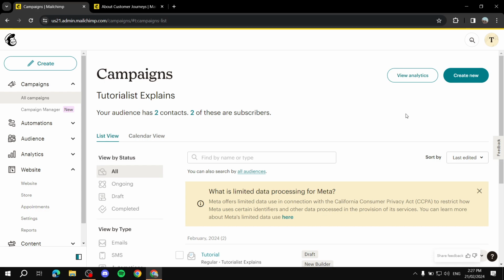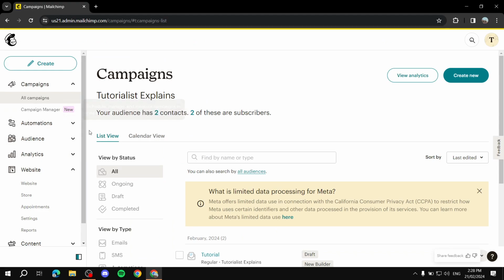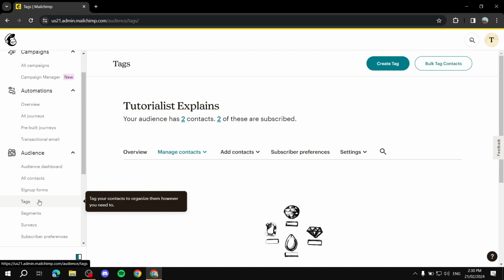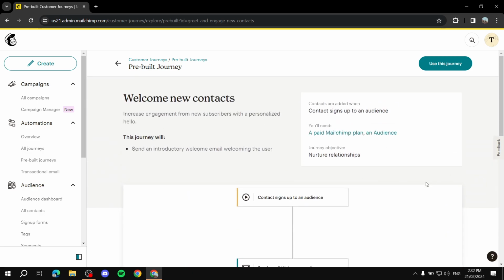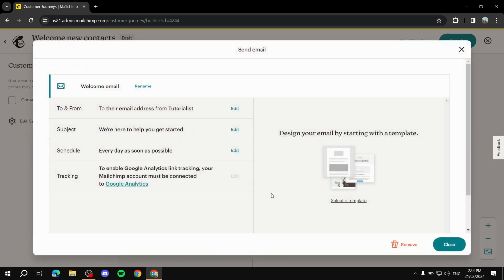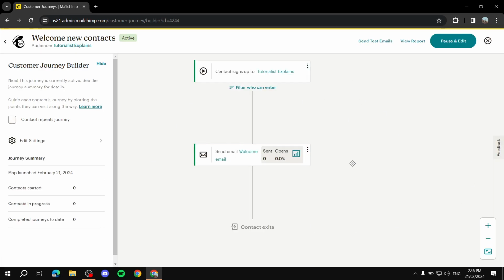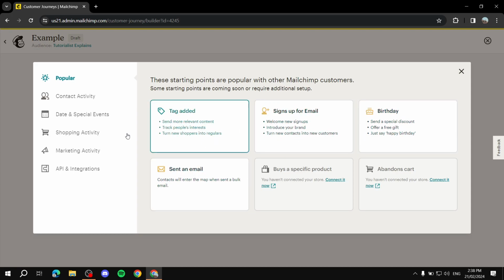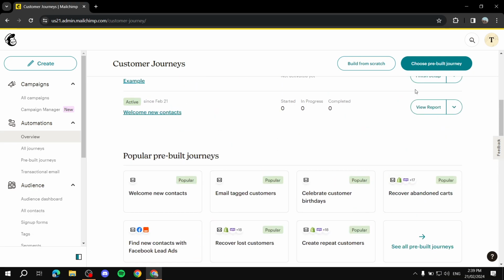Mailchimp Automation Tutorial | Create Customer Journey Automation (2025)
Mailchimp Automation Tutorial
If you are looking for a video about Create Customer Journey Automation, here it is!